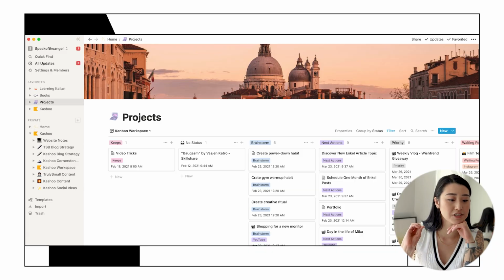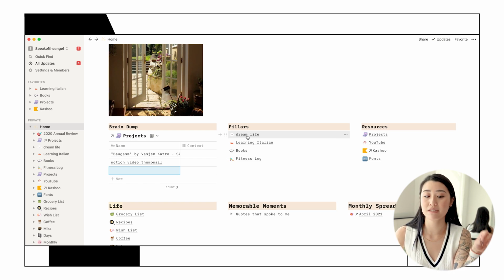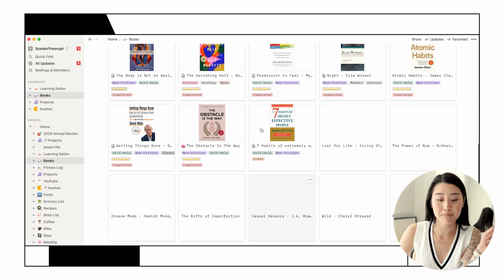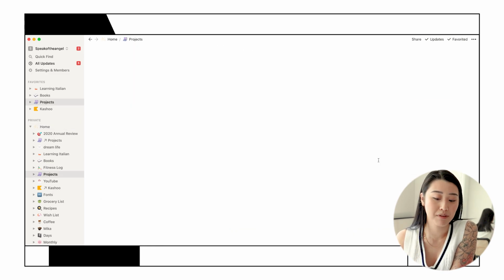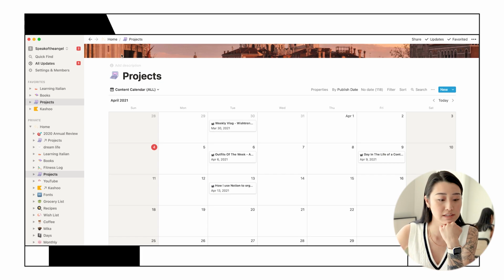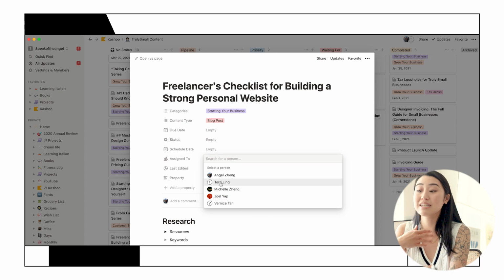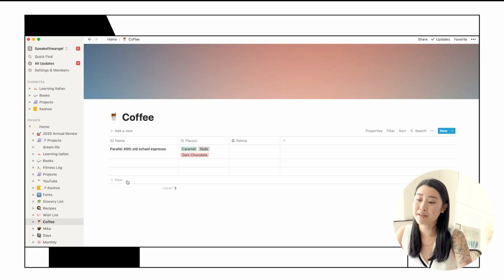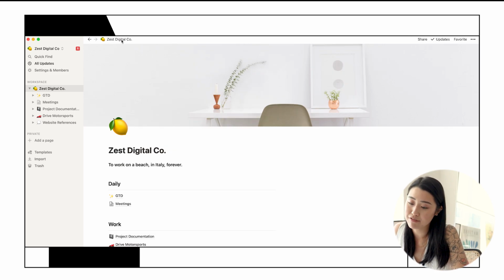How I Organize My Work & Life with Notion (+ Free Templates)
Try Notion totally free! They have some awesome free plans that are totally sufficient for getting your life organization started!

It's HEERRREE. I go over every single page in my Notion with you! Since filming this, I've already made so many more changes to my boards 🙈 If you would like me to do a HOW TO video on how I actually set these boards up, or an updated video on how our Agency Notion setup is going (it's come FAAARRR since this video), or any other Notion related videos please let me know in the comments below!!

If I missed any templates you wanted, please comment them and I'll try to add them asap!

• Gear
→ Main Camera
→ Main Lens
→ Secondary Lens
→ Vlogging Camera
→ Editing software: Final Cut Pro X

• About Me
Hi! My name is Angel, I’m a Web Designer and Saas Marketing Director from Vancouver, BC. Besides working at Kashoo, a cloud-based accounting software startup, I am also the co-founder of Zest Digital Co.—a digital design agency.

⌁ Links
⌁ coffee machine
⌁ Double-walled coffee mugs